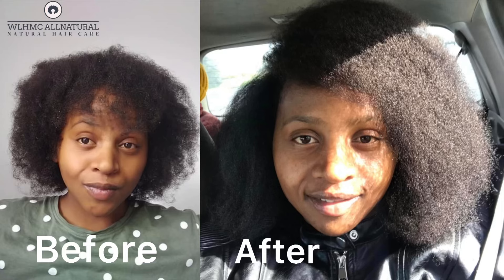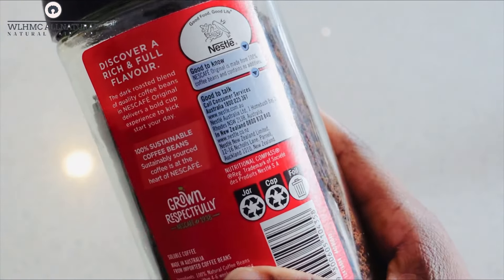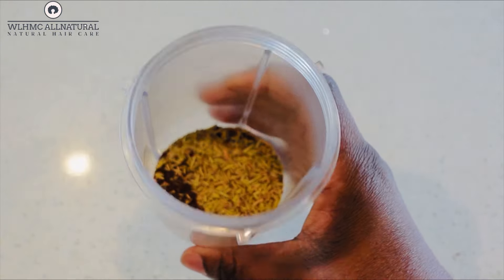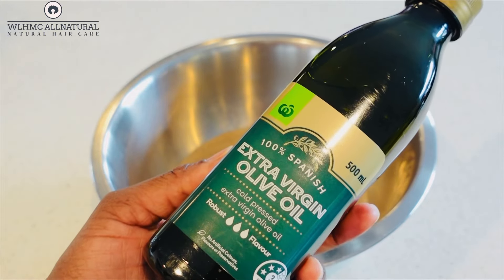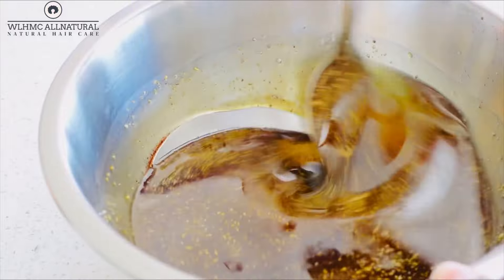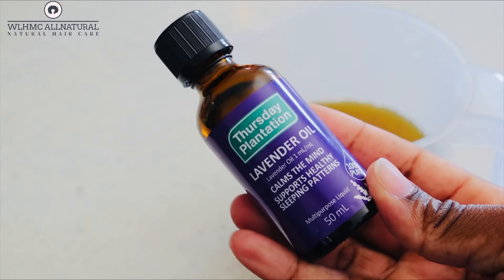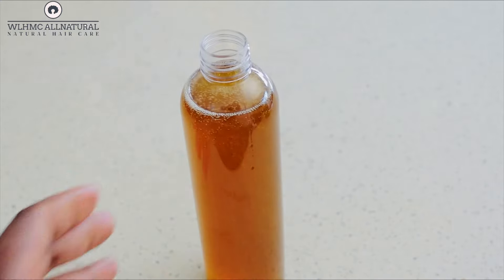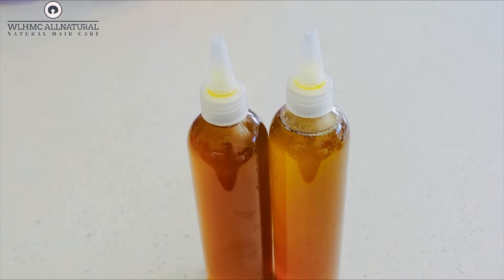Coffee & Rosemary oil for hair growth! Diy coffee& rosemary oil! How to make coffee & rosemary oil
Purchase clove and coffee oil for hair growth